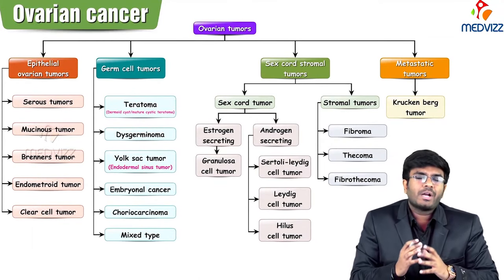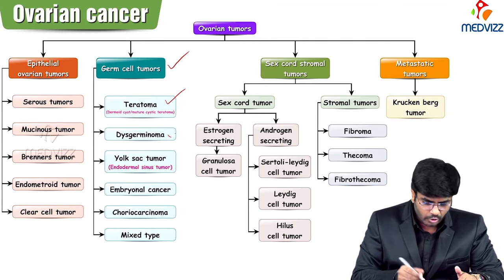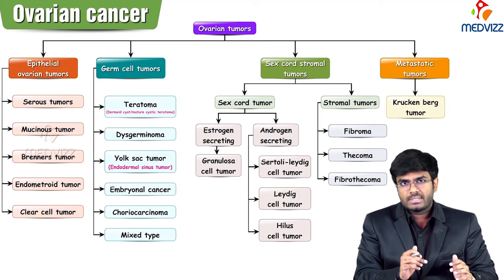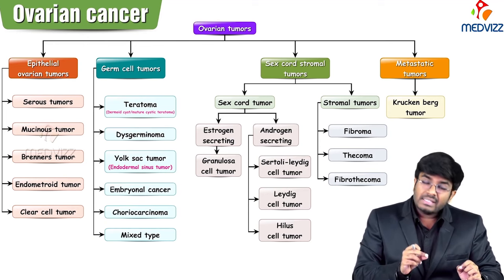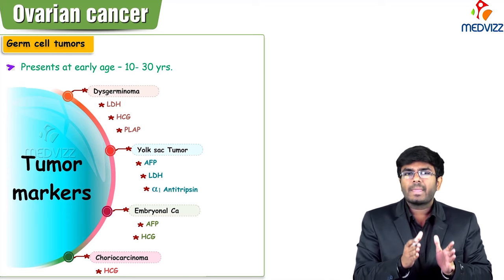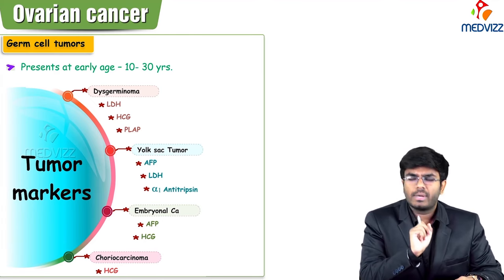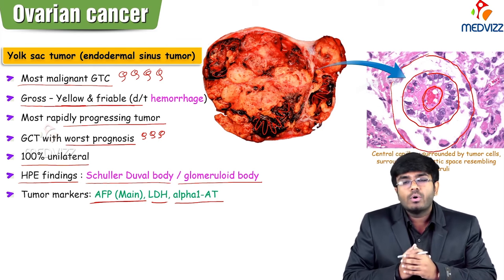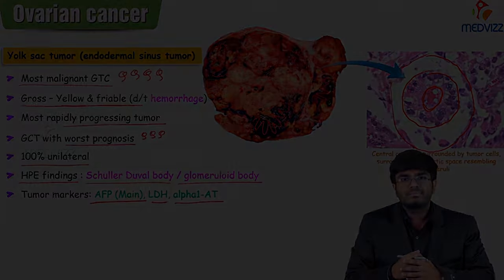Ovarian Cancer Part 2 : Obstetrics and gynaecology Video lectures ( Medvizz app )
‘Ovarian cancer’ is not a singular diagnosis, rather it is an umbrella term for a multitude of different types of cancer that affect the ovaries, fallopian tubes, and the primary peritoneal cavity. It is estimated that there are more than 30 different types of ovarian cancer, and there is a very wide variation in incidence and outlook in terms of the different types.

Ovarian cancer is the most lethal of the female cancers for which there is no reliable screening test, and every women is at risk.  With delays in diagnoses due to this lack of screening and because symptoms are often confused with other, less severe, illness, most women are diagnosed once the cancer has already spread, making it more difficult to treat. While every woman is at risk, ovarian cancer is overlooked and underfunded.

TYPES OF OVARIAN CANCER
There are different types of ovarian cancer tumours, which are named after the type of cell they come from, the three main cell types that make up the ovary. They are:

Epithelial ovarian cancer
Comes from the surface of the ovary (the epithelium), and is the most common ovarian cancer. Fallopian tube cancer and primary peritoneal cancer are also included in this type of ovarian cancer.

Germ cell ovarian cancer
Comes from the reproductive cells of the ovaries. Germ cell ovarian cancer is rare.

Stromal cells ovarian cancer
Comes from connective tissue cell. Stromal cells ovarian cancer is also very rare.

Small cell carcinoma (SCCO) of the ovary
This is an extremely rare ovarian cancer and it is not certain whether the cells in SCCO are from ovarian epithelial cells, sex-cord stromal cells or germ cells.

FIVE FACTS
Here are five facts everyone should know about ovarian cancer.

A Pap test (cervical smear test) does not detect ovarian cancer
Ovarian cancer is often diagnosed at a late stage
Diagnosing Ovarian cancer before it spreads makes it much more treatable
Symptom awareness might lead to quicker diagnosis
Common symptoms include:
a. Persistent bloating
b. Difficulty eating
c. Feeling full quickly
d. Pelvic/abdominal pain
e. Urinary symptoms

SIGNS & SYMPTOMS
Common Symptoms of Ovarian Cancer Include:
BLOATINGBLOATING
Increased abdominal size / persistent bloating that doesn’t come and go
EATING COMPLICATIONSEATING COMPLICATIONS
Difficulty eating / feeling full quickly
PAINPAIN
In pelvic and/or abdominal areas
URINARY SYMPTOMSURINARY SYMPTOMS
Urgent or frequent urination

Occasionally, there can be other symptoms, such as:
Changes in bowel habits
Abnormal bleeding – Any post-menopausal bleeding should always be checked by your primary health care provider or doctor.

DETECTION & TESTING
There is no routine, simple screening test to accurately detect ovarian cancer. Contrary to popular belief, cervical screening (i.e.: Pap smear) will not detect ovarian cancer. Cervical screening is effective in early detection of cervical cancer, but it is not a test for ovarian cancer.

That is why being aware of ovarian cancer and its symptoms are important.

If you have signs and symptoms of ovarian cancer, speak to your doctor. The pathway to diagnosis includes:

Pelvic exam
Transvaginal or pelvic ultrasound
CA-125 blood test
In some cases, doctors may also use a CT scan or PET scan as part of the diagnostic process. The only definitive way to determine if a patient has ovarian cancer is through a biopsy.